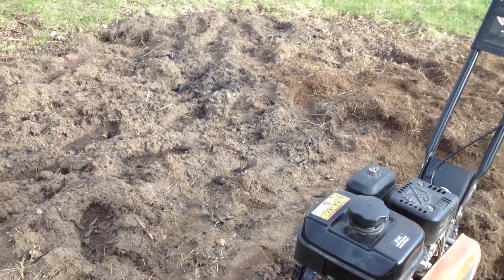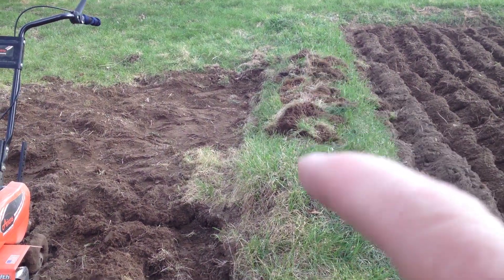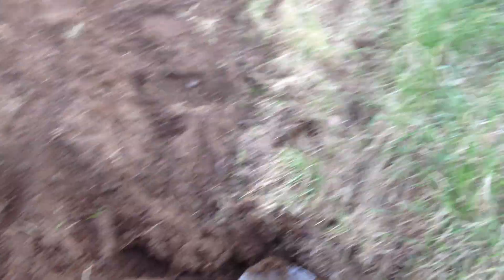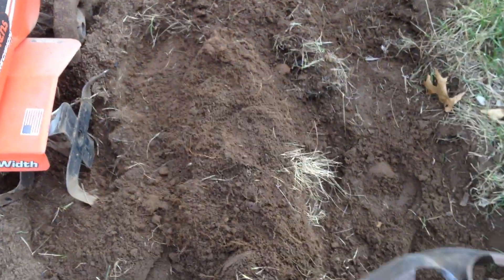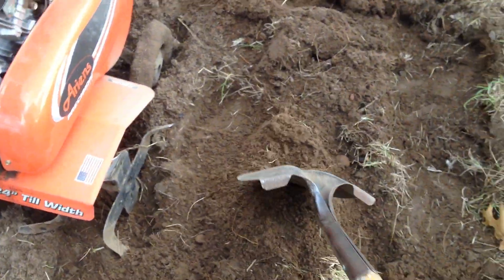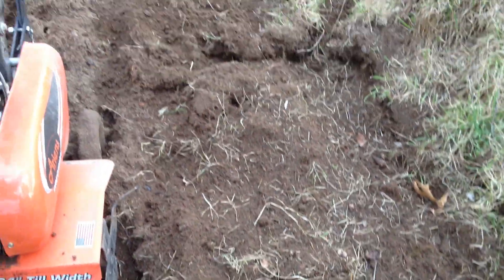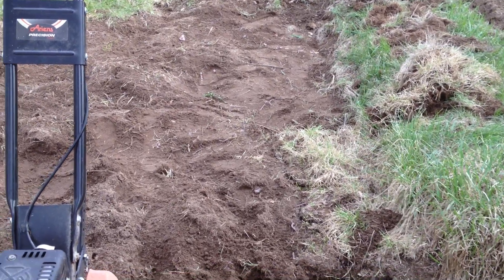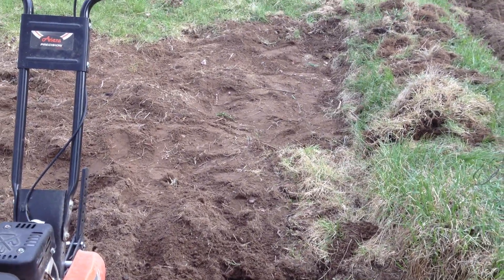How to Clear Grass with a Shovel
How to use a shovel to clear grass and make a spot for your vegetable garden. Good tips for easy grass removal. Growing your own vegetables is fun and anyone can do it. You don't have to be perfect.